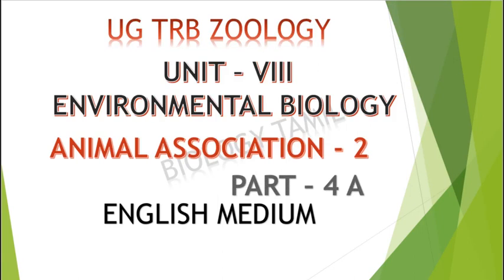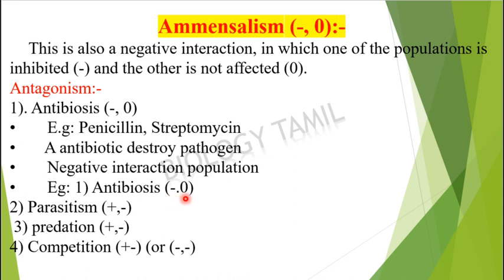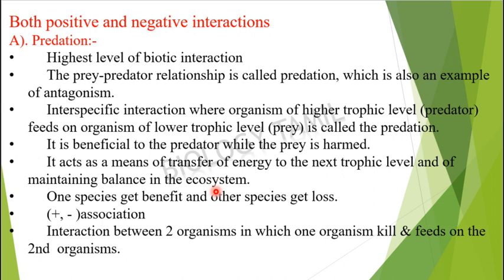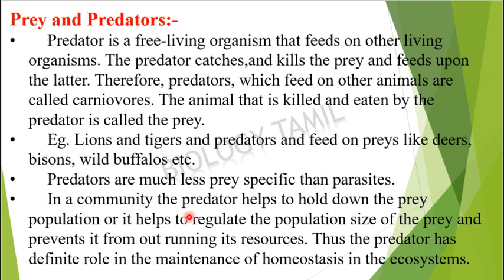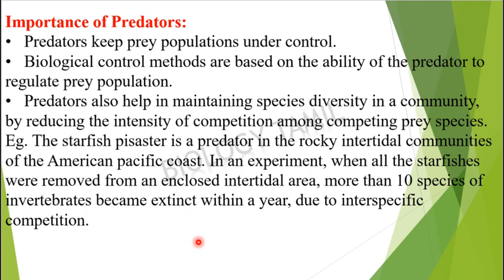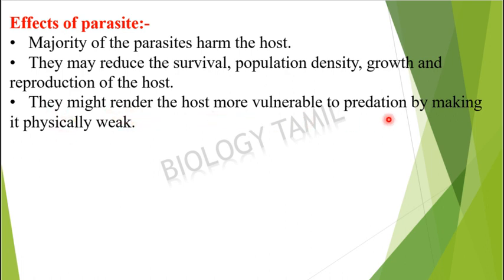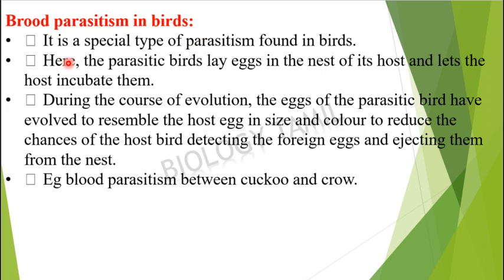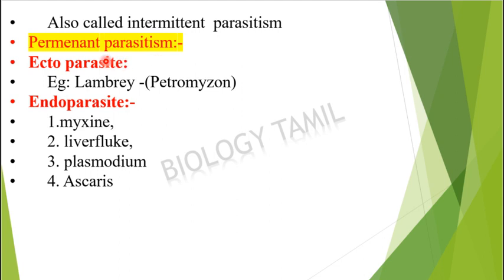UG TRB ZOOLOGY - UNIT 8 - ANIMAL SSOCIATION PARASITISM COMMENSALISM IN BIOLOGY TAMIL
UG TRB ZOOLOGY - UNIT 8 - ANIMAL SSOCIATION PARASITISM COMMENSALISM IN BIOLOGY TAMIL  TEACHS ABOUT BIOLOGY IN TAMIL VERY CLEARLY AND SIMPLE WITH PICTURISED MANNER.